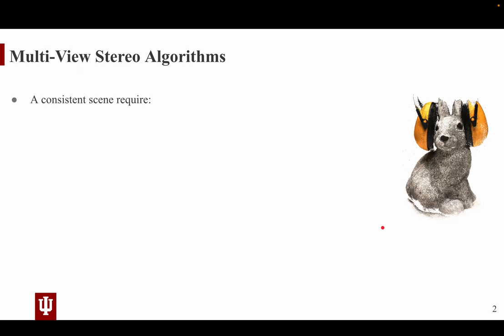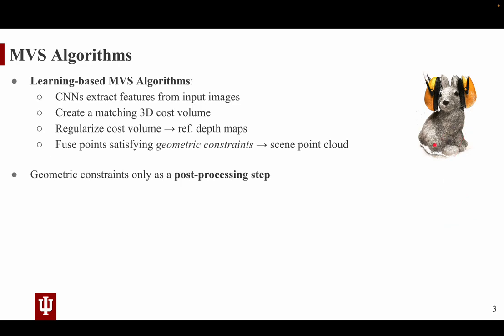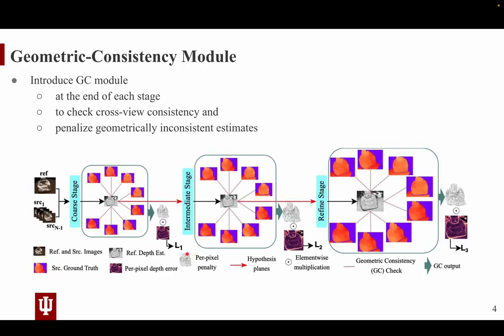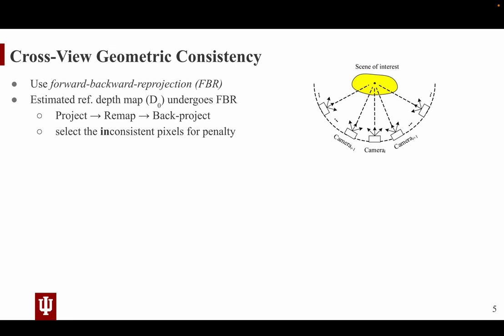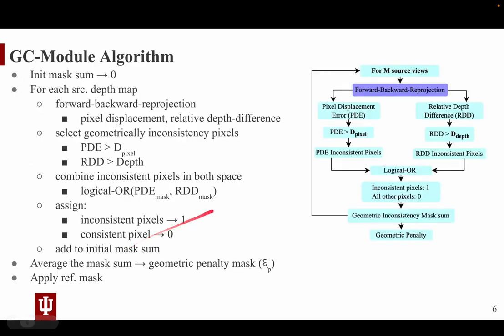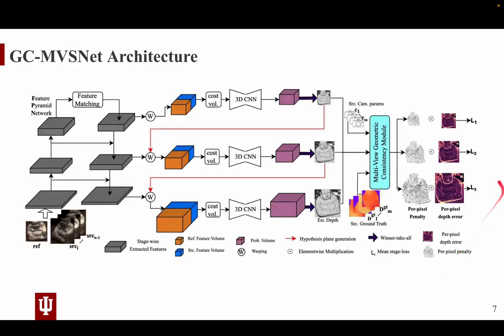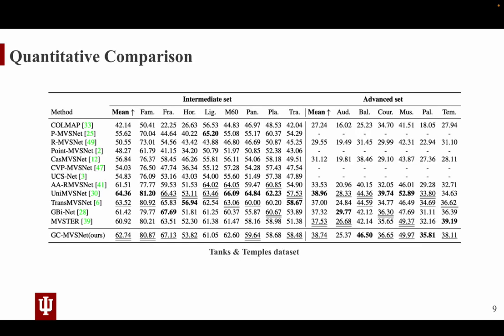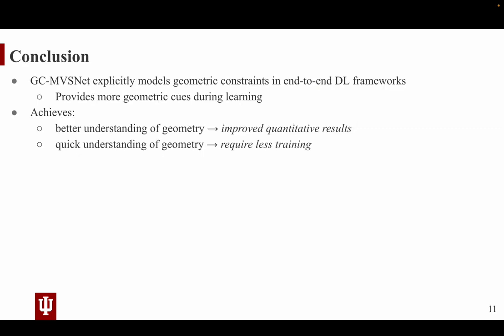GC-MVSNet: Multi-View, Multi-Scale, Geometrically-Consistent Multi-View Stereo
Authors: Vibhas K. Vats; Sripad Joshi; David J. Crandall; Md. Alimoor Reza; Soon-heung Jung
 Description: Traditional multi-view stereo (MVS) methods rely heavily on
photometric and geometric consistency constraints, but
newer machine learning-based MVS methods check geometric
consistency across multiple source views only as a
post-processing step. In this paper, we present a novel
approach that explicitly encourages
geometric consistency of reference view depth maps across
multiple source views at different scales during learning (see Fig. 1).
We find that adding this geometric consistency loss
significantly accelerates learning by explicitly
penalizing geometrically inconsistent pixels,
reducing the training iteration requirements to nearly half
that of other MVS methods.
Our extensive experiments show that our approach
achieves a new state-of-the-art on the DTU and
BlendedMVS datasets, and competitive results on the Tanks and
Temples benchmark. To the best of our knowledge,
GC-MVSNet is the first attempt to enforce multi-view, multi-scale
geometric consistency during learning.